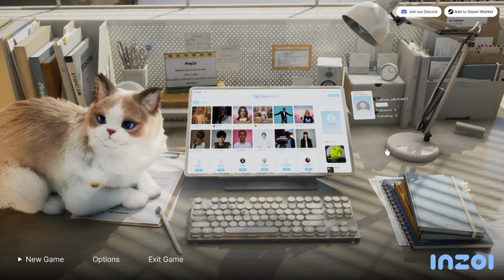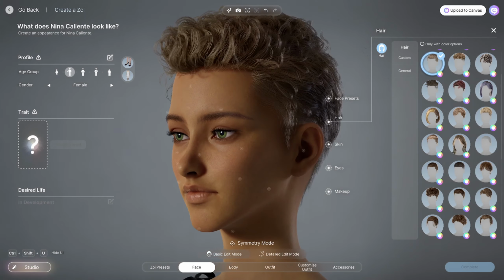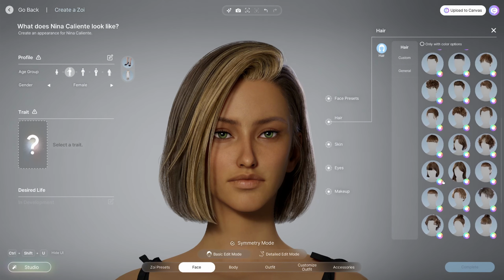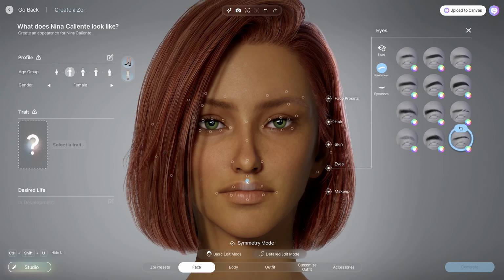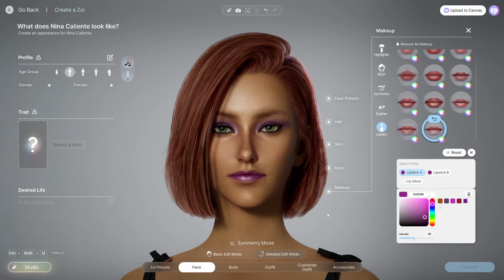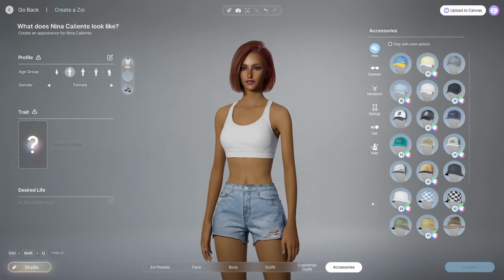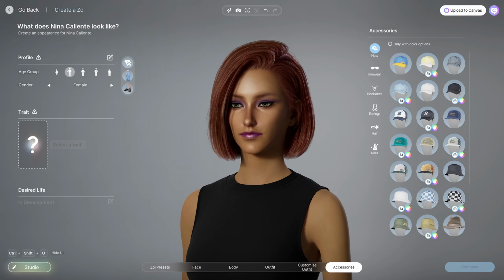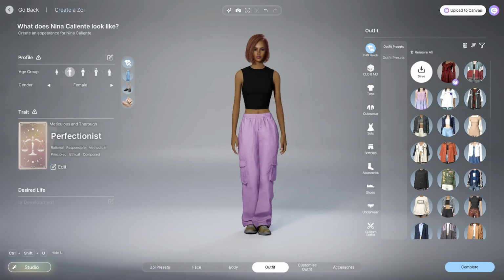Nina Caliente’s Fiery Makeover in Inzoi Character Studio! 🔥 Making Sims in Inzoi!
Watch as we bring the fiery and fun Nina Caliente from The Sims into the world of Inzois! In this video, we’ll recreate her iconic look and personality, giving her a fresh new style in this exciting life simulation game.

Join us as we walk through every step, from choosing her bold outfits to capturing her vibrant energy. Whether you're a Sims fan or just love creating unique characters, you won't want to miss how Nina Caliente transforms into Inzoi!